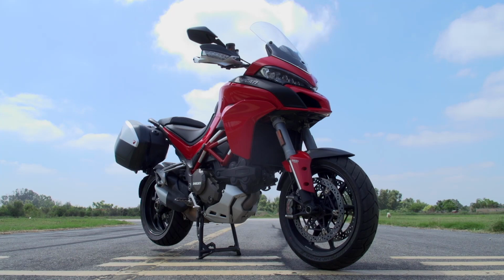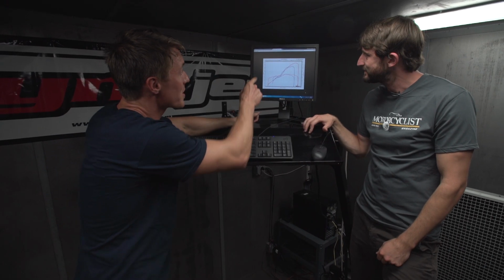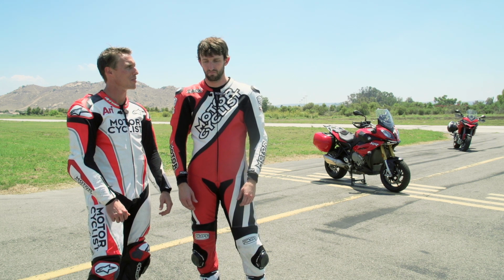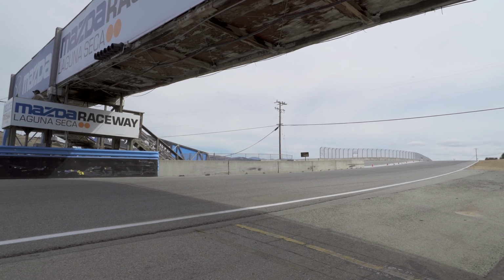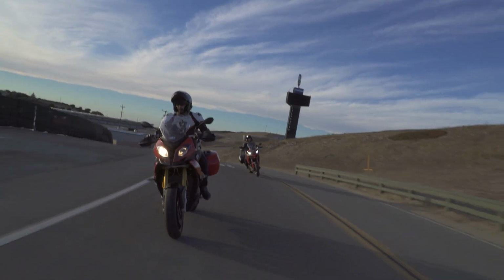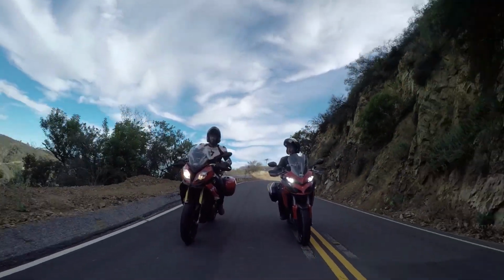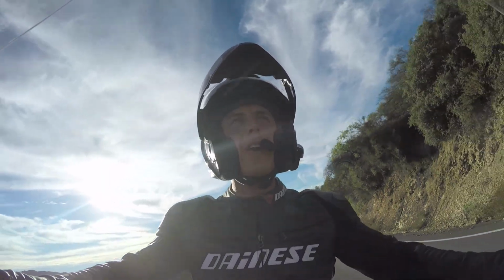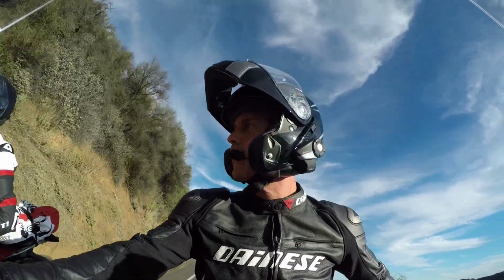Tested To The Limit!: BMW S1000XR vs. DUCATI MULTISTRADA 1200 S | ON TWO WHEELS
Where do BMW’s S1000XR and Ducati’s Multistrada 1200 S fit in? They have big windscreens and side cases like touring-bikes, but they also have hand guards and long-travel suspension like ADV bikes. And yet with big brakes, high-performance engines, and loads of electronic rider aids they clearly have plenty of sportbike DNA too.

So what are the S1000XR and Multistrada 1200, and more importantly, what can they do? In this episode of On Two Wheels we set out to answer that question—on the dyno, at the drag strip, at the track, on the Pacific Coast Highway, and even in the dirt!

Check out the dyno, ergo, and spec charts to see how they stack up in our MC Comparo review